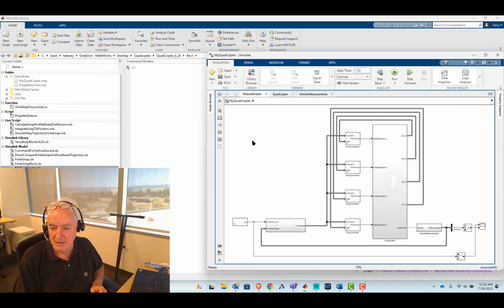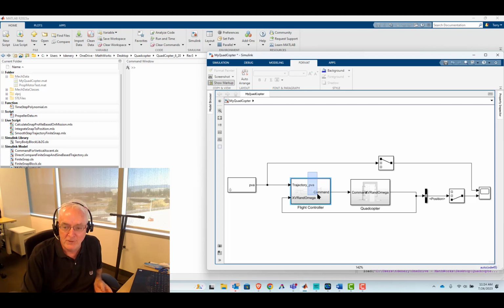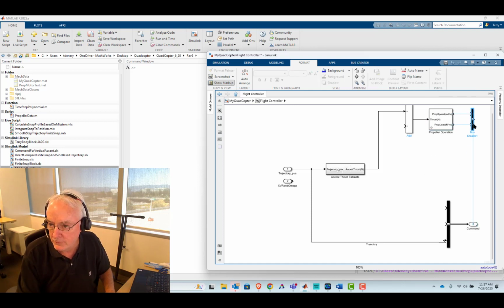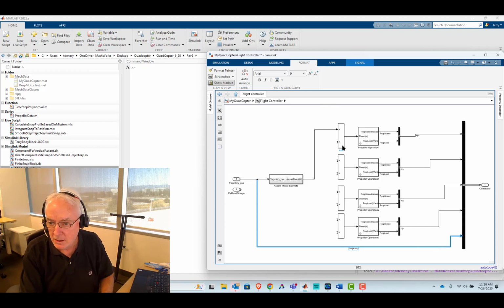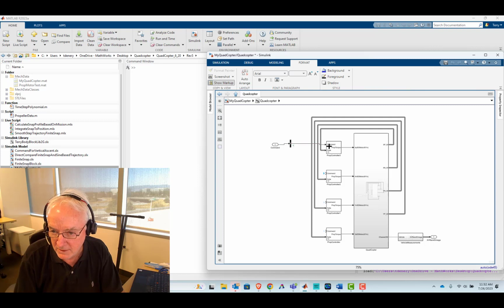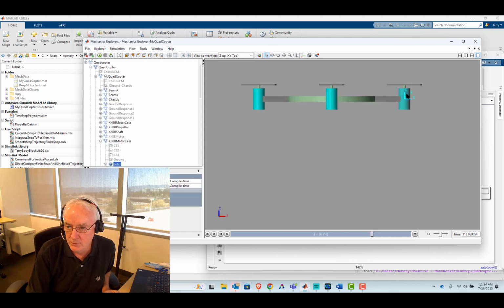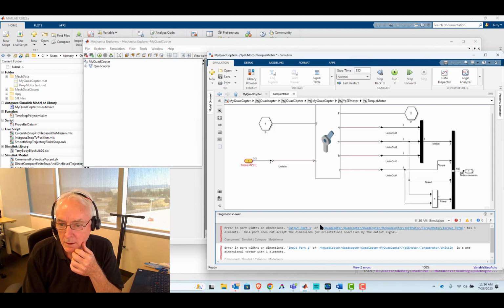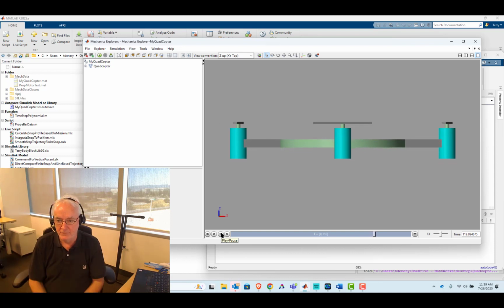Engineers Studio #49 - Rotating the Vehicle and Moving in 3D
In this video, we show the key to rotating the quadcopter, and moving in 3D, is to differentiate the thrust, and, hence, the speed of the four propellers.